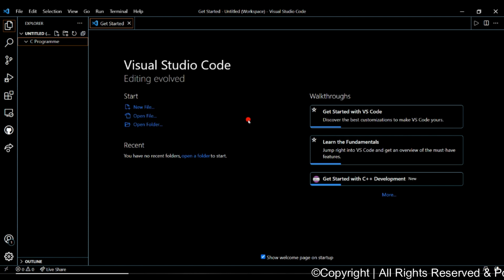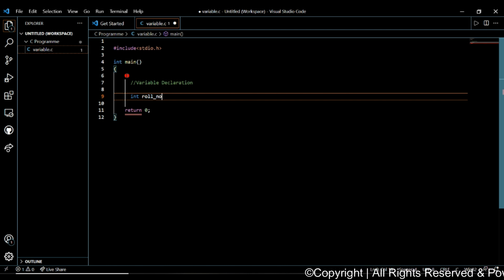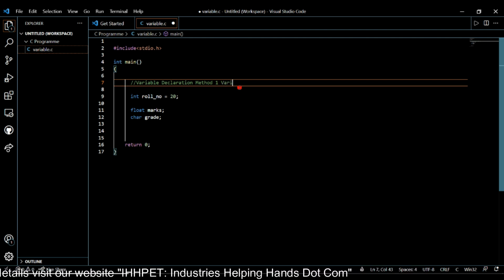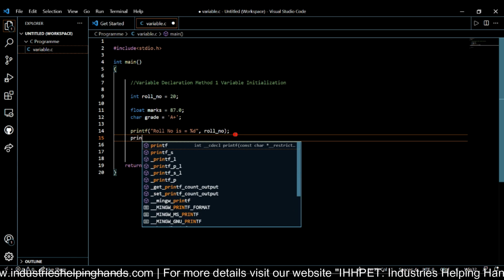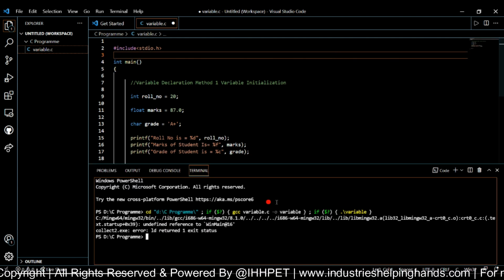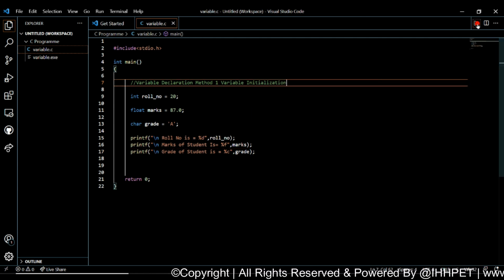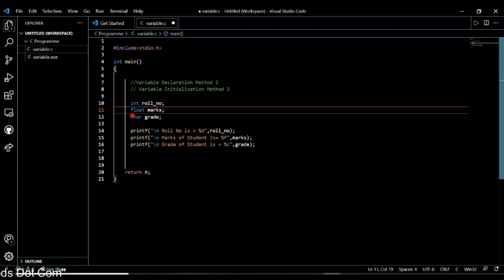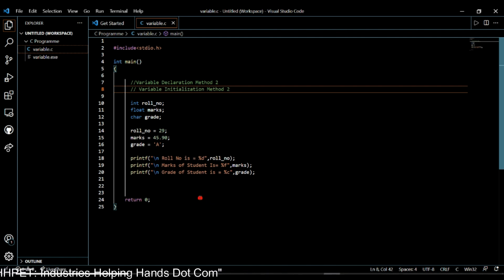Variable In C language Lecture 2 | IHH